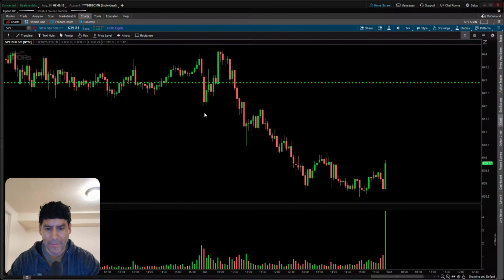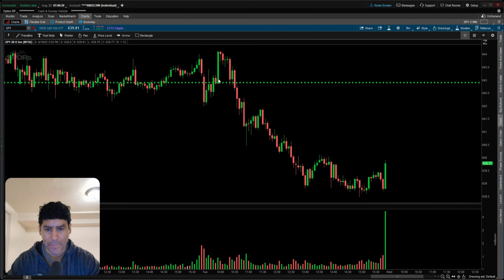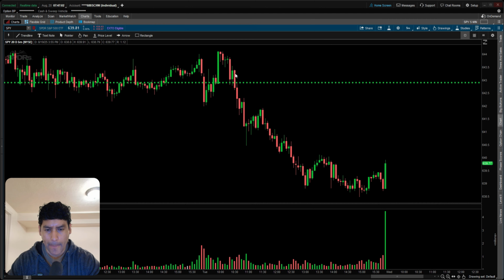How to Trade Bearish Engulfing Below the Resistance Level Step by Step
How to Trade Bearish Engulfing Below the Resistance Level

Mastering the bearish engulfing candlestick pattern below resistance can help you spot high-probability reversal setups. In this video, I’ll break down step by step how to trade this powerful signal, why it works, and what to watch out for to avoid common mistakes.

If you’re learning price action trading, this strategy is a must-know. Watch until the end to see how I apply it on real charts.

📈 Perfect for:

Day traders

Forex traders

Stock & options traders

Anyone learning candlestick patterns

💡 Learn to trade smarter, not harder!